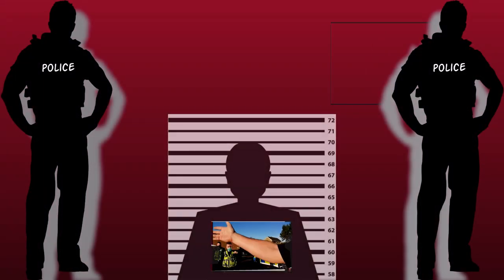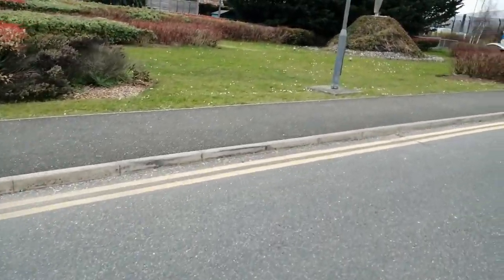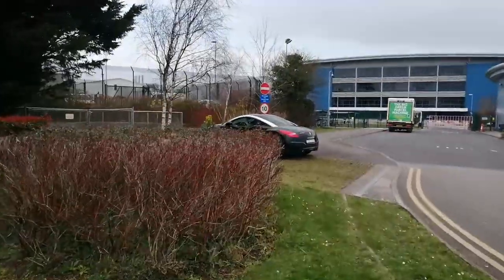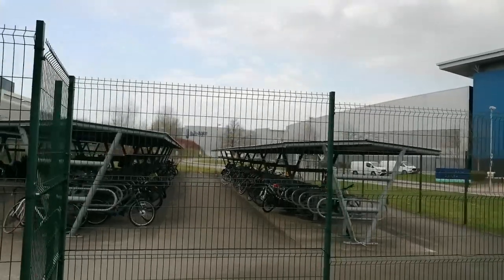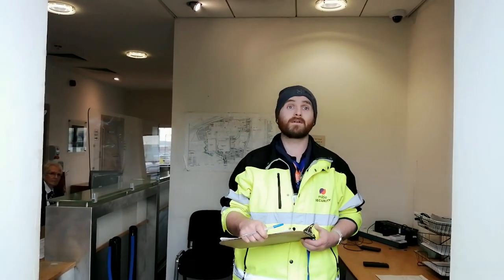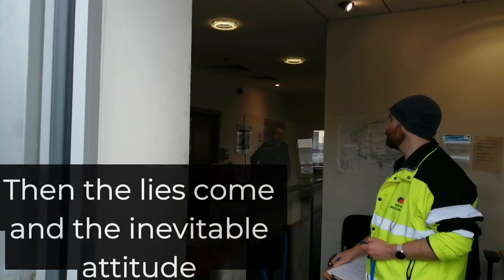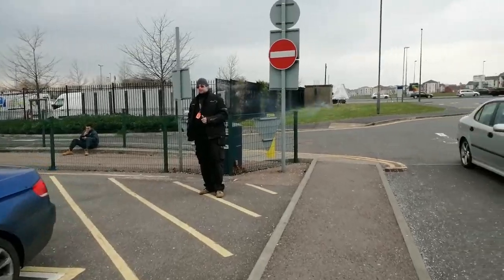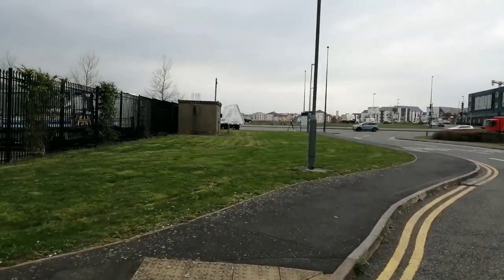Rolls Royce security making up lies and totally unprofessional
Unprofessional security yet again, ganging up and ignorant of the law surrounding photography